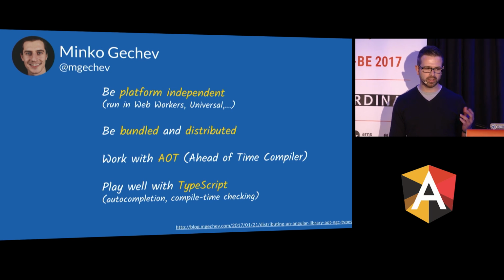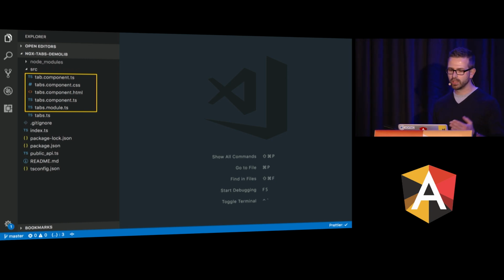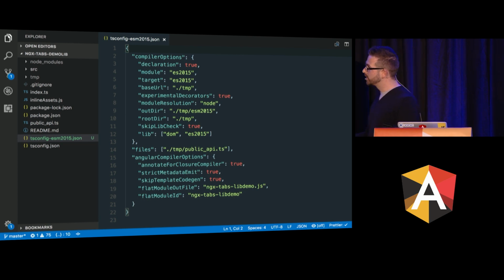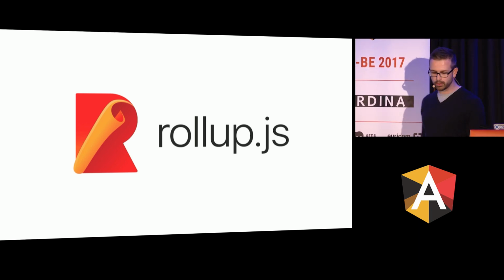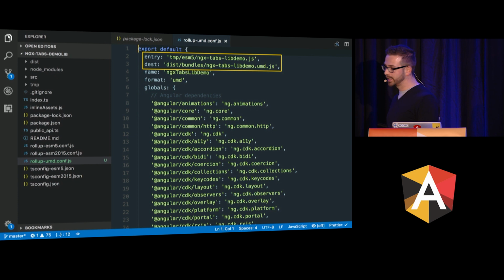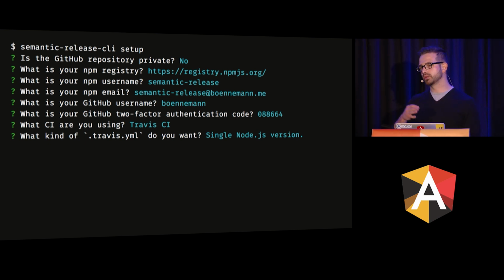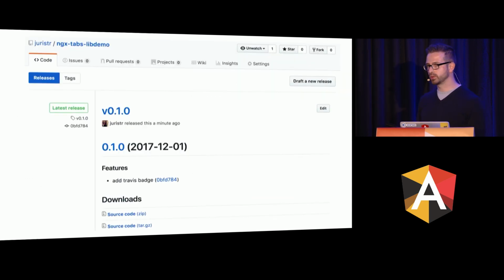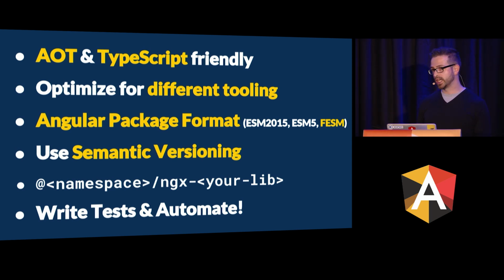Juri Strumpflohner - Create and publish Angular libs like a Pro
Libraries are the building blocks of every serious application. As such, a healthy ecosystem of reusable tools and libraries are extremely important for the success of a frontend framework.

In this talk we will learn how to contribute to the Angular ecosystem by learning how to build and release Angular libraries like a pro. We will explore their structure, learn about bundling techniques and formats and finally about semantic versioning & continuous, automated deployment to NPM.